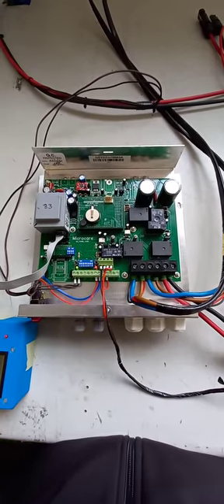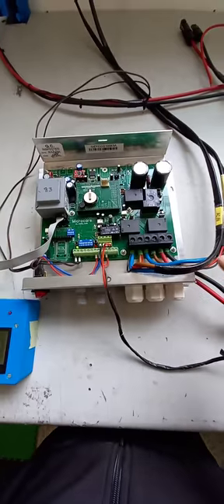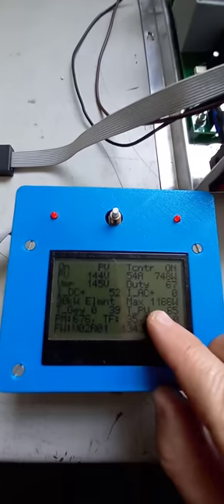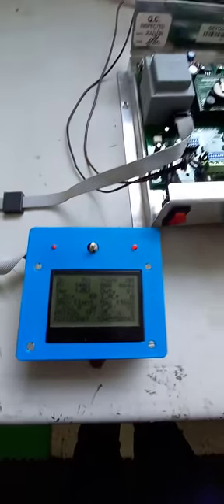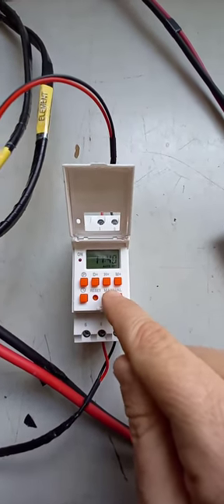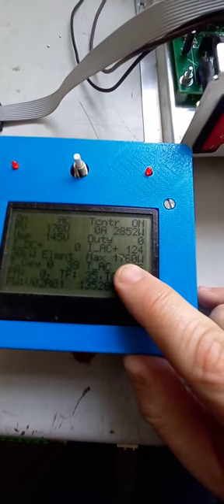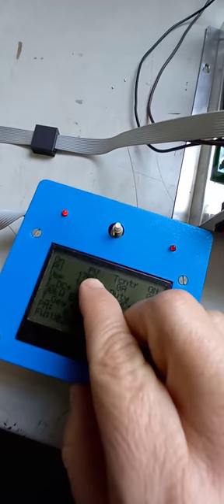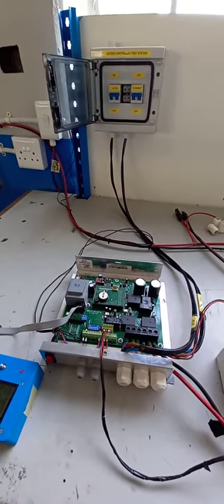How does the NEW Microcare Geyser Controller operate?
View a quick run through of a connected Microcare Geyser Controller - 3 years in the making.